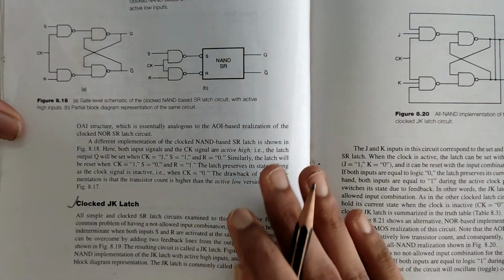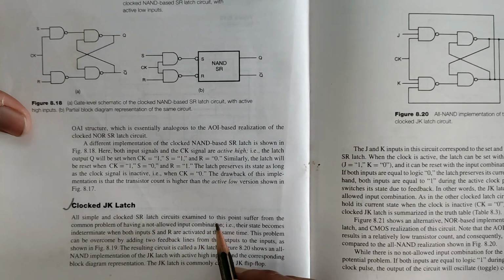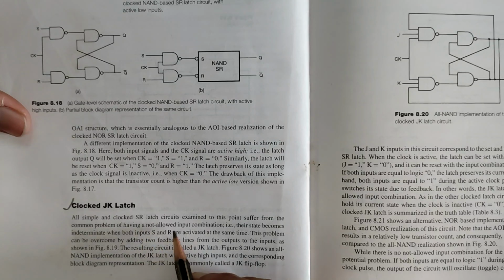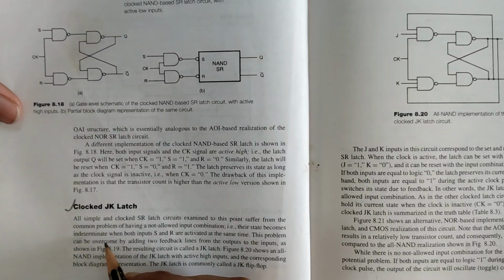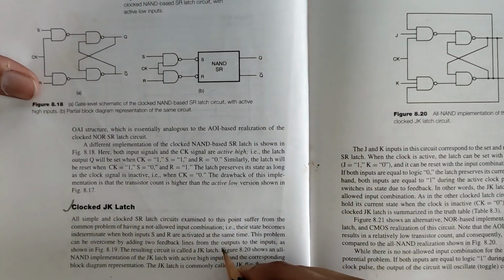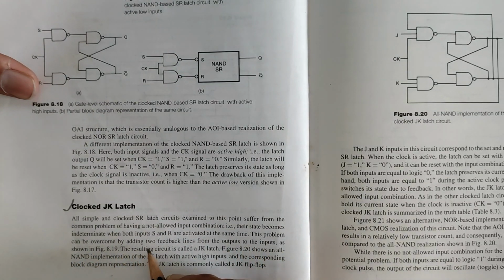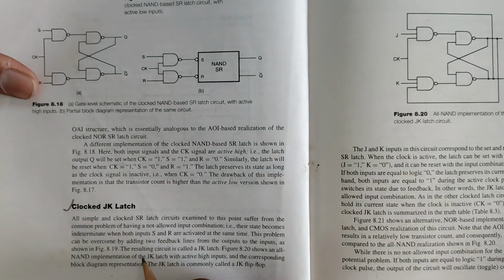Clocked JK Latch